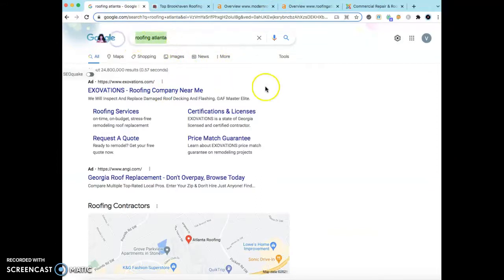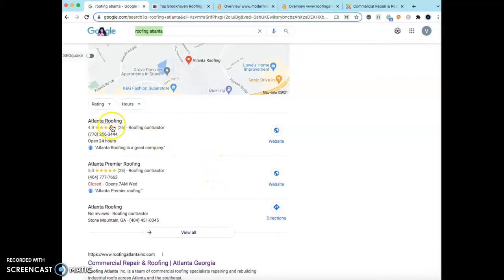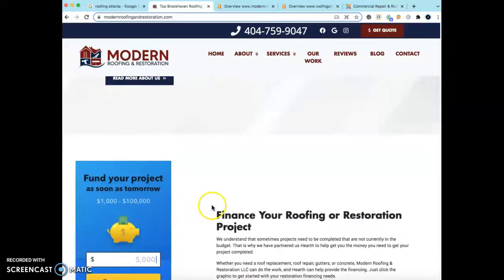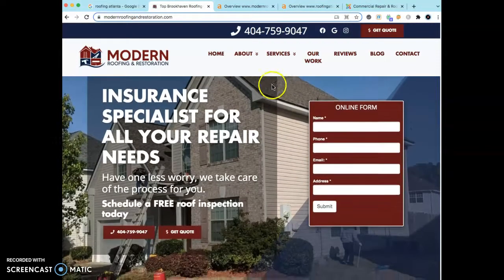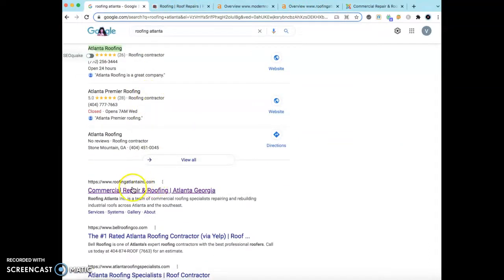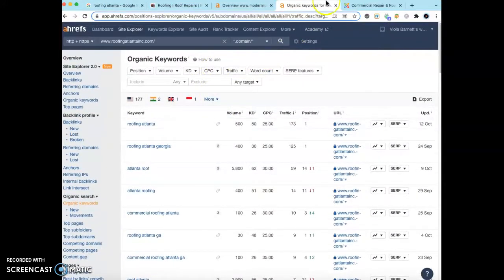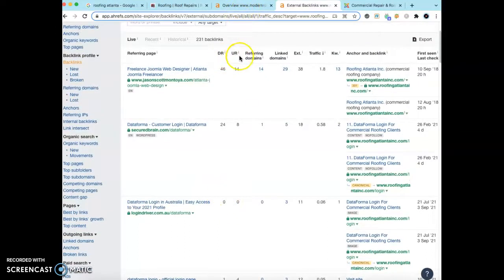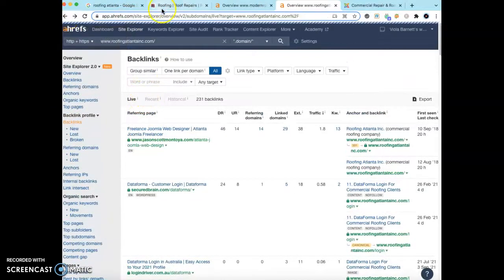Website Review for Modern Roofing & Restoration; Roofing Atlanta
Today’s episode is a website review that Viola did on Modern Roofing & Restoration. In this review, she talks about three key strategies to rank online as well as her advice on how to beat out their top competition. She discusses our individual decision-making processes and why just having a great looking website  isn’t going to help you. Here you will get some great advice on integrating keywords into your content, how to rank in the Google Map Pack, and a peek into your top competitor's backlinks and keywords. Enjoy! Let us know what you thought.

Gwinnett SEO is a Snellville-based digital marketing agency.

Viola Barnett  is one of Georgia’s leading marketing experts and CEO of a modern day communications company called Gwinnett SEO. She is originally from New York City however over the last few years you may see her buzzing around the busy streets of Atlanta GA. You never know which small business she will be impacting next.